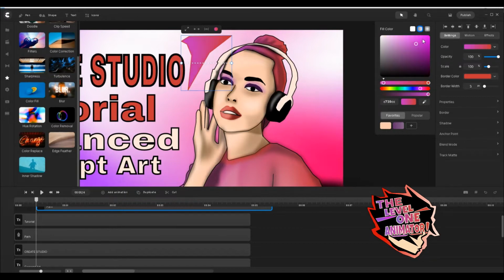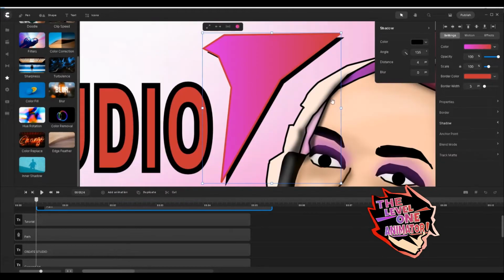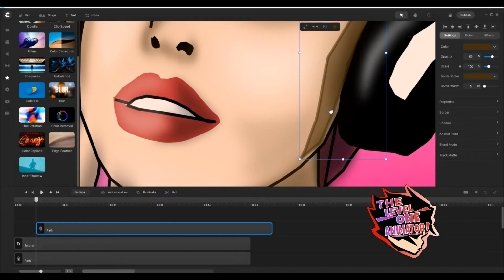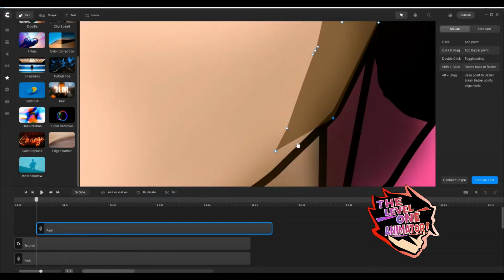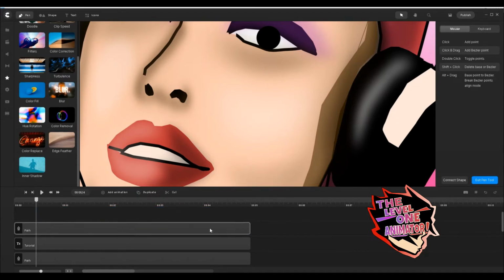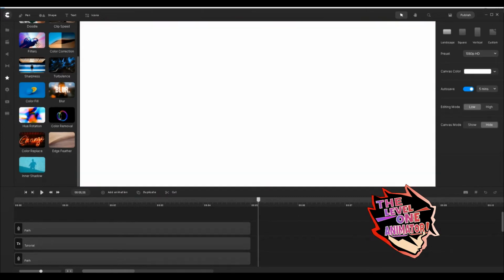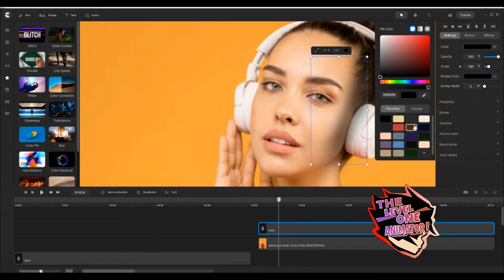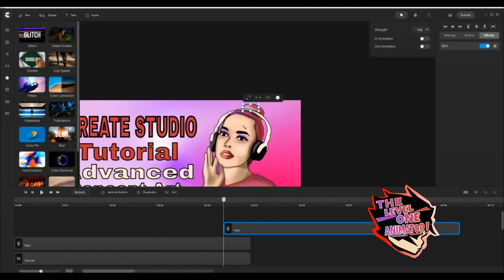Advanced Art Tutorial (Create Studio Pro)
In This video a professional artist will teach you how to use Create Studio PRO to make more advanced detailed art work by using opacity and blurring effects step by step and talk about the process behind the methods,

Subjects covered in the video

Common Art Styles:  the easy methods to making concept art

Shadows : (standard cartoon/Japanese anime style shadows) & (Advanced shadows for art and photography editing)

Highlights and lighting (Exposing parts of your art to light shades of white to make a more natural appearance)

Grouping layers to add final affects and still animations

Advanced masking and colour isolation demo

This video was achieved by trail and error and testing the outer limits of the platform causing many crashes and headaches a long the way so smash the like button and subscribe to the channel to support me exploring more like this in the future

P.S. I CAN CALL MYSELF A PRO ARTIST NOW BECAUSE I'VE BEEN PAID TO MAKE HALLOWEEN CONCEPT ART FOR A BIGGER AND MORE POPULAR INSTAGRAMER THAN MY YOUTUBE ;)